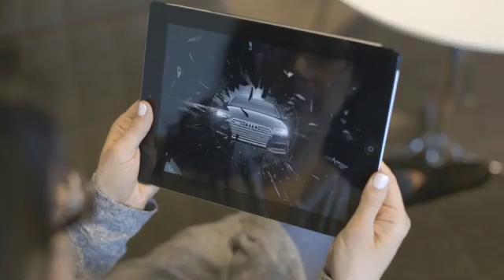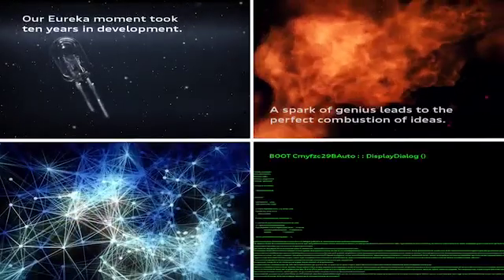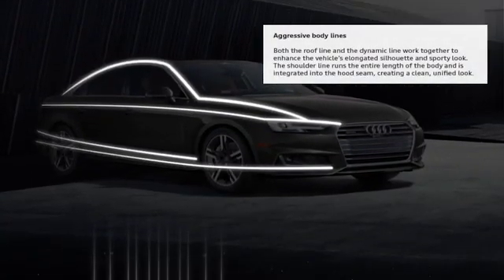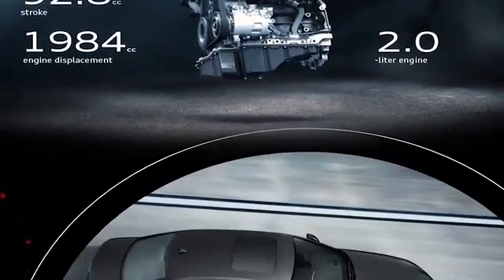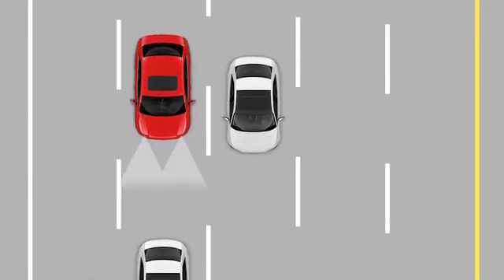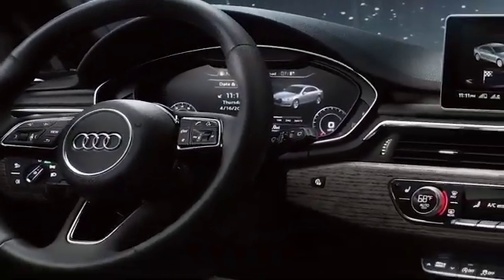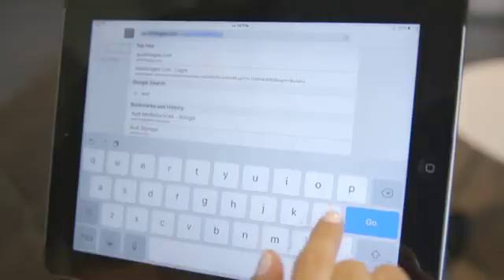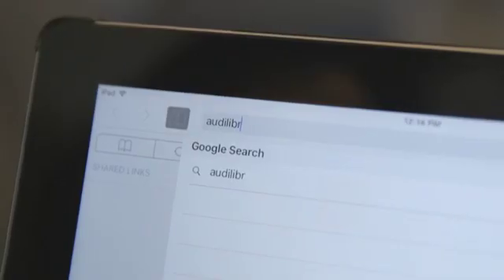VID15 2482 ITR 3 A4 Launch Experience V6 Full Dragster smaller 04 12 16 JN